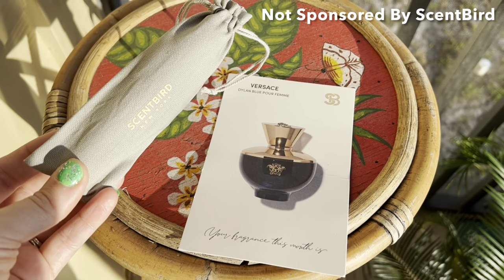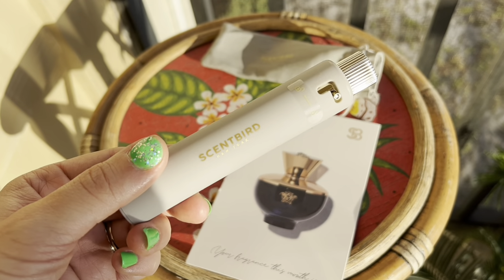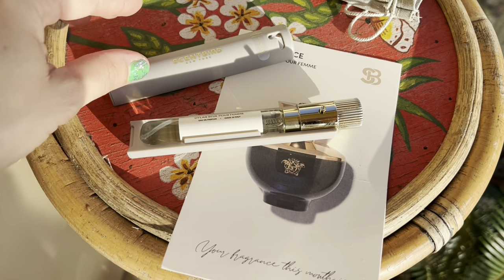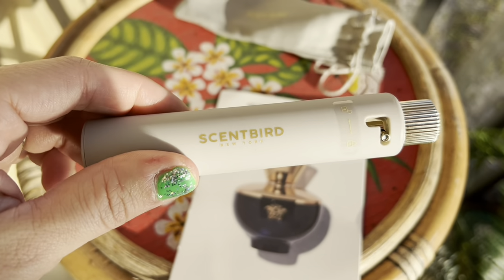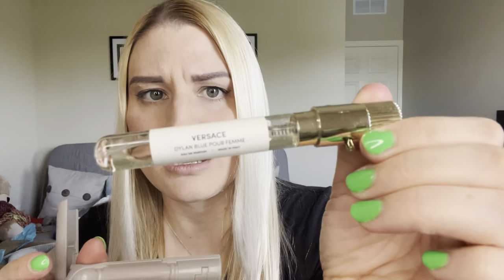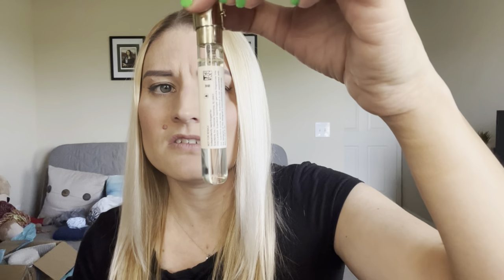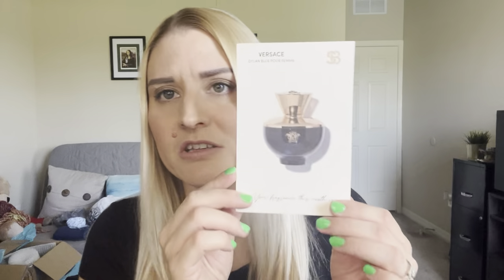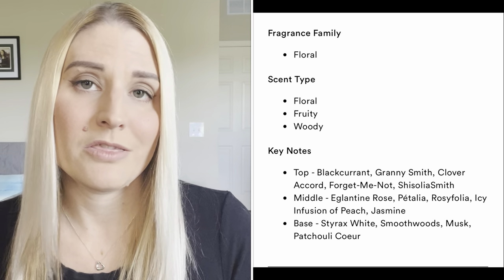Versace Dylan Blue Pour Femme Fragrance Review 🌊